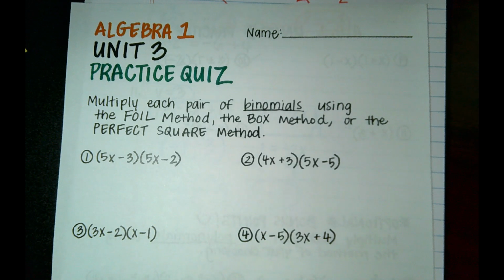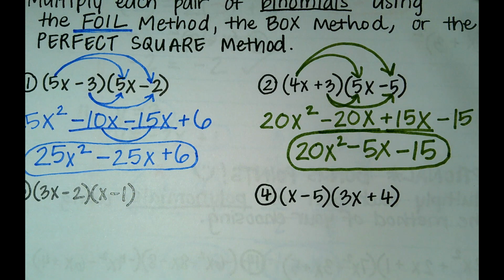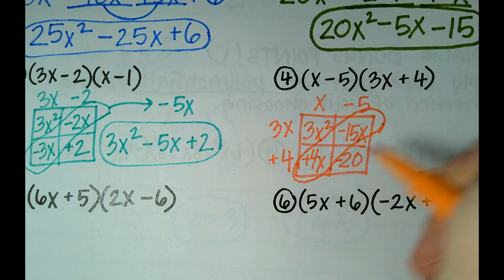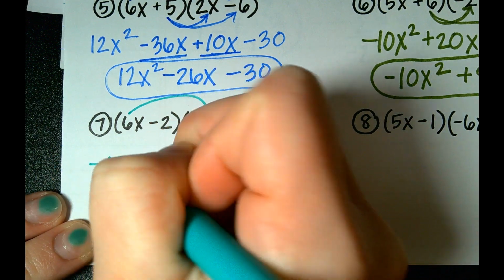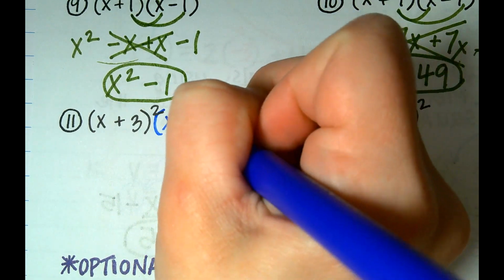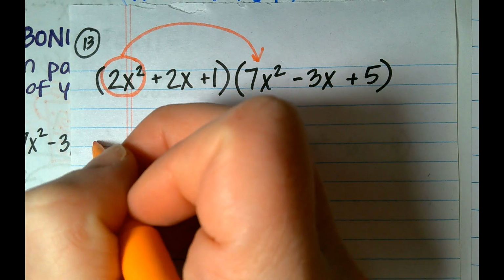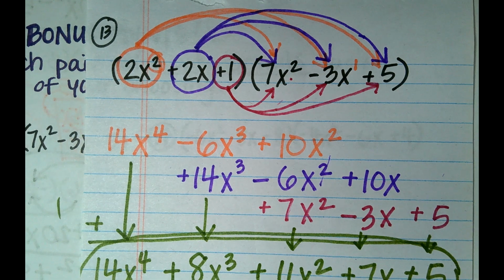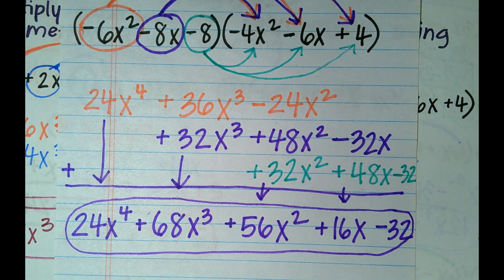Alg. 1 Day 25- UNIT 3 PRACTICE QUIZ WALKTHROUGH